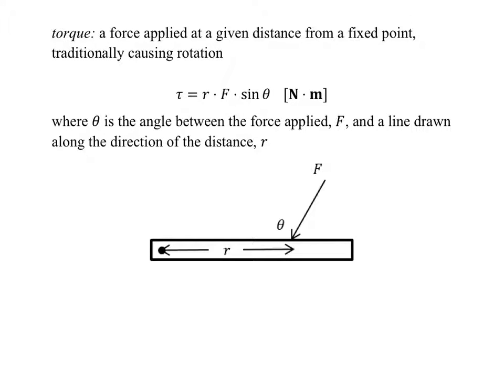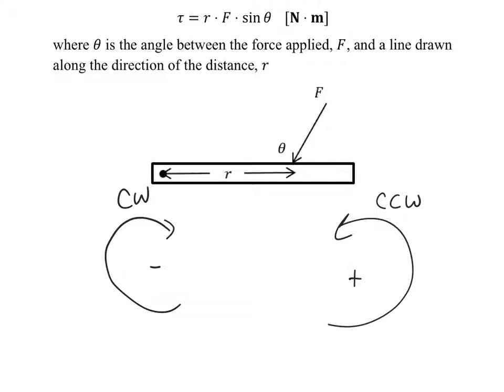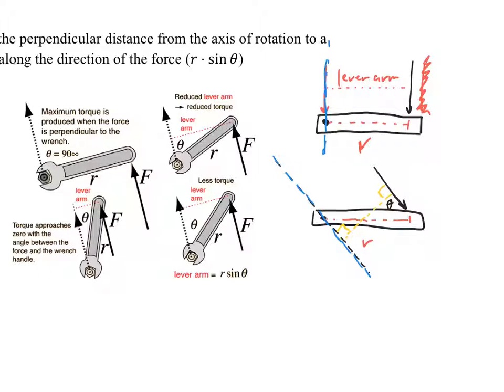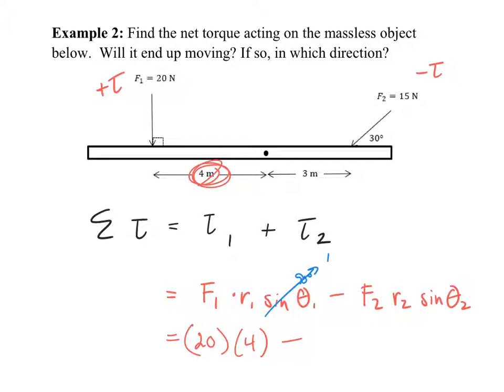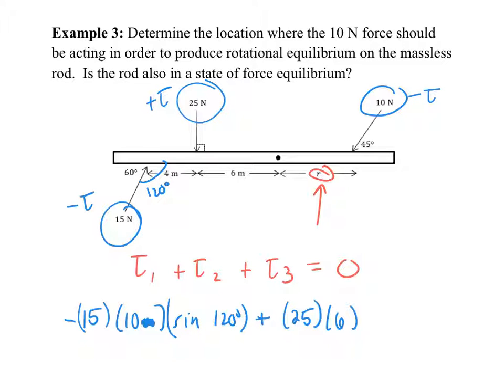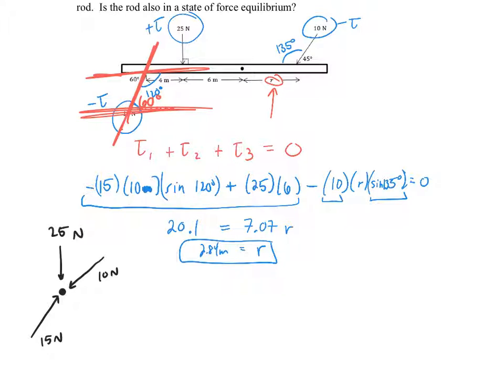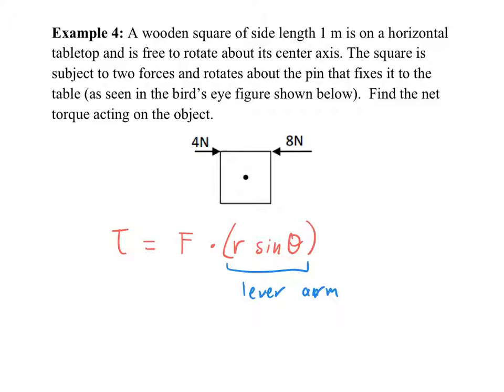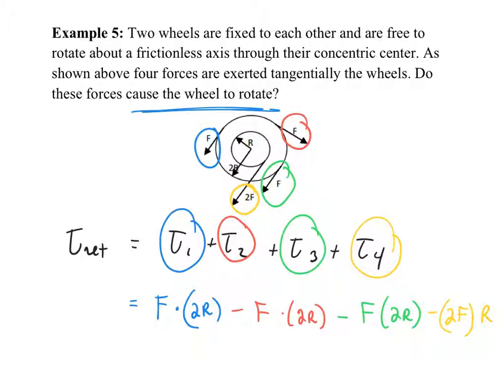8-3 & 8-4 - Torque and Rotational Equilibrium